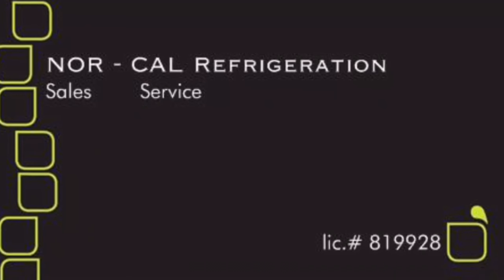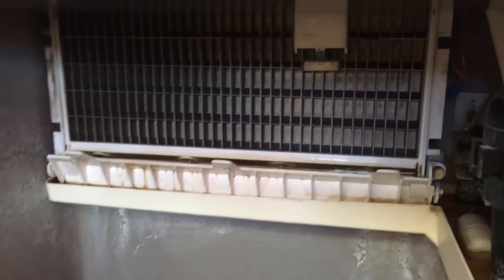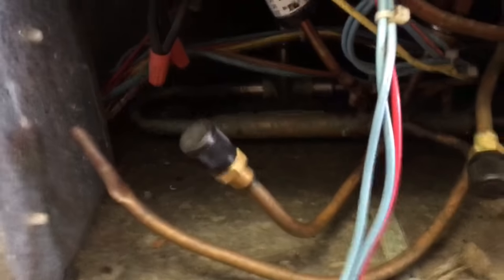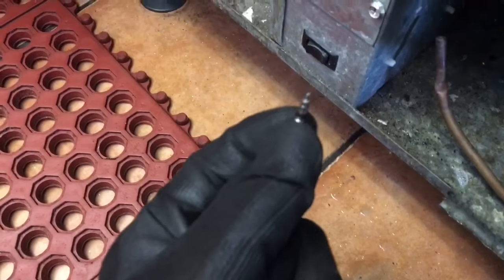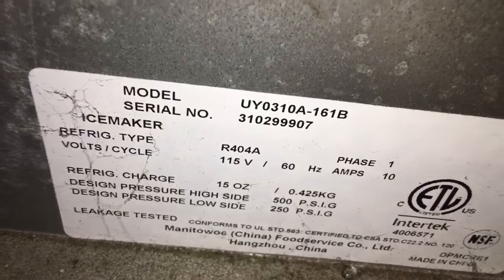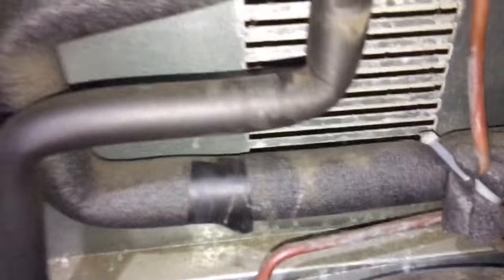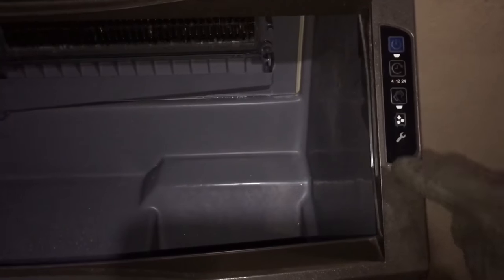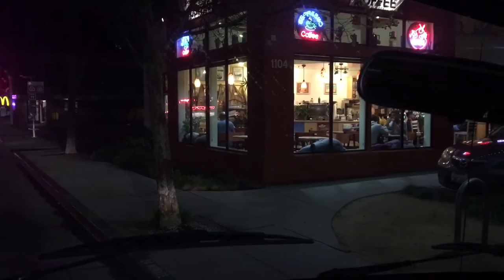Couple ice maker calls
2 ice machines to check out.